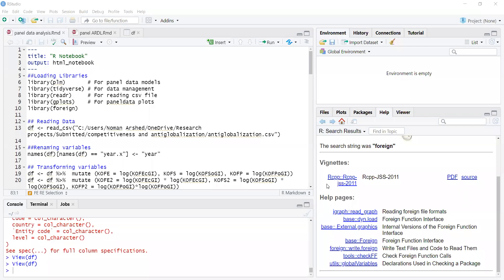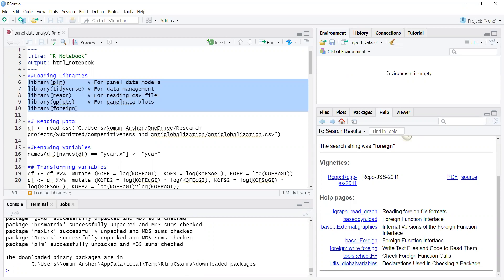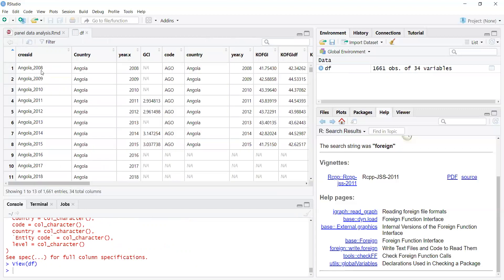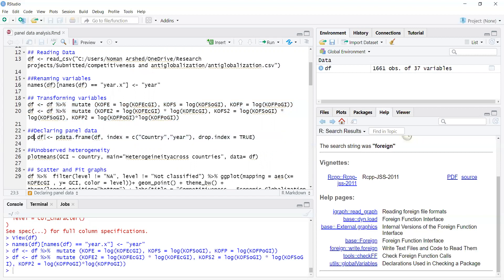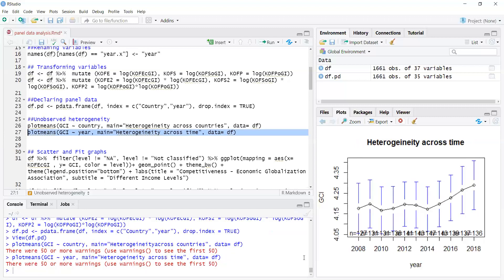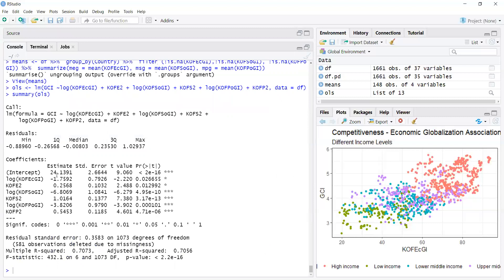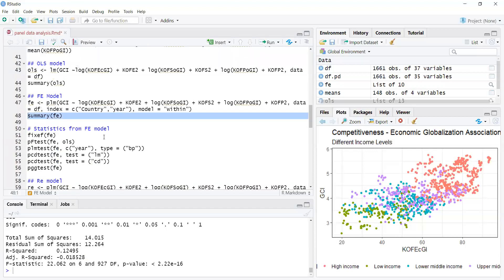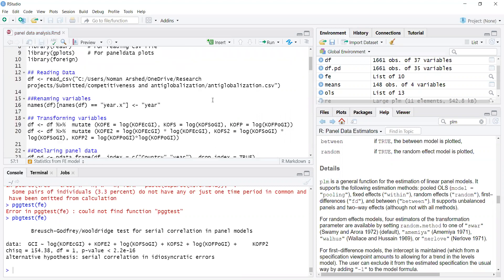R Studio - Foundation of Panel Data Models (Fixed Effect and Random Effect) with Diagnostics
This tutorial on econometrics that discusses importing paneldata, declaring panel data, data transformations and estimate Pooled OLS, Fixed Effect and Random Effect model . Later on different diagnostics test to select model between FE and RE (Hausman Test) and FE and OLS (Redundant Effects Test) are discussed. FE diagnostics are also provided including heteroskedaticity test, serial correlation test, and cross sectional dependence test.